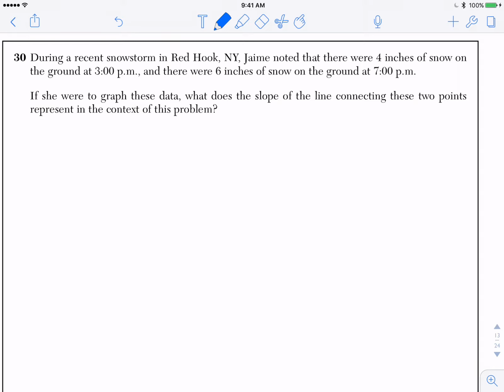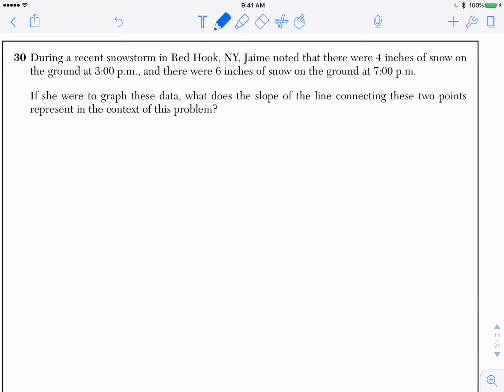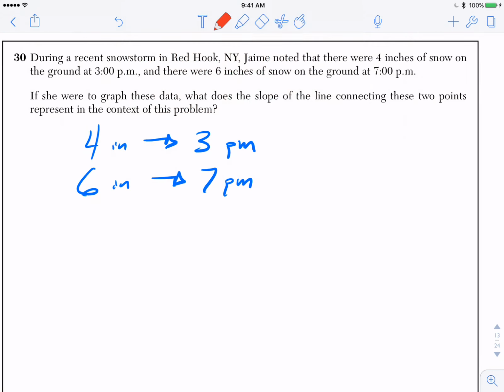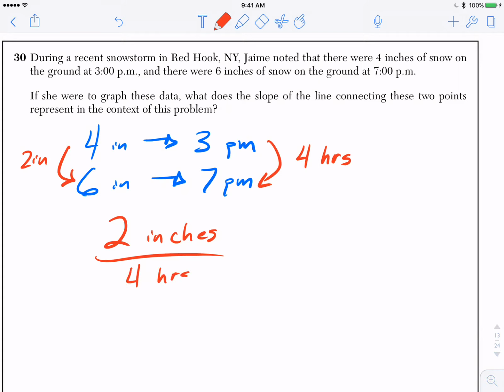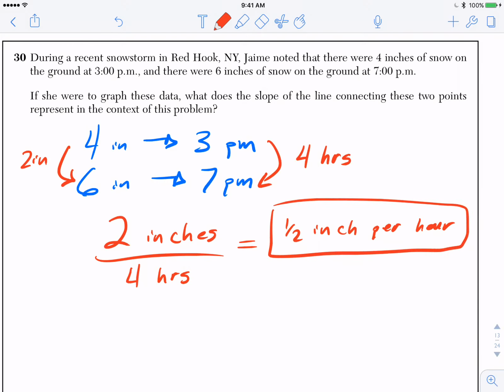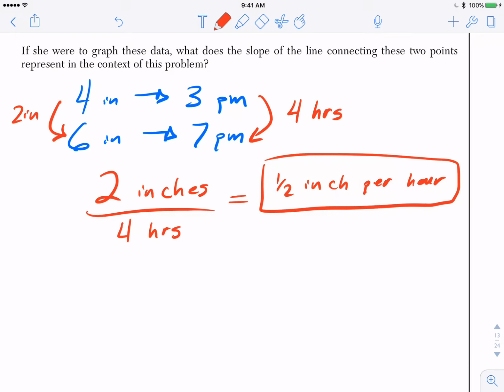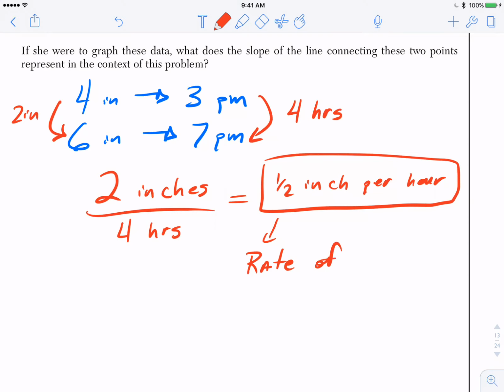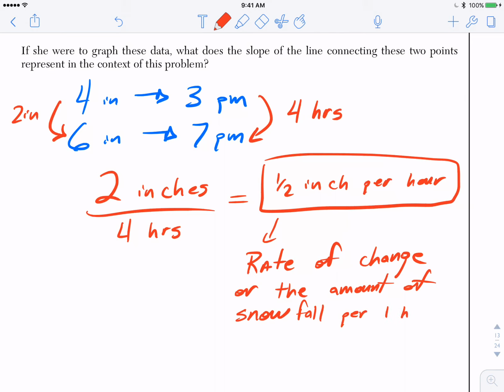June 2016 Algebra I CC Regents Questions #30